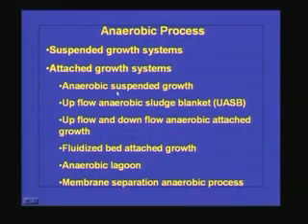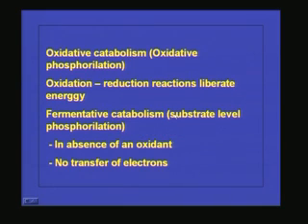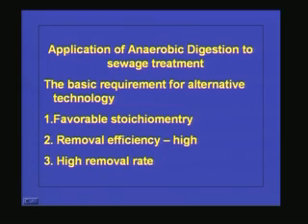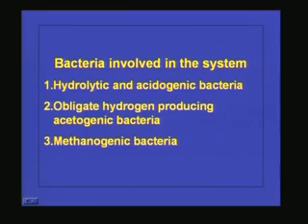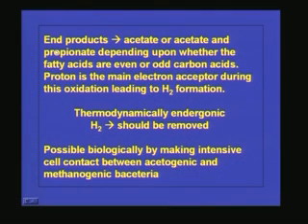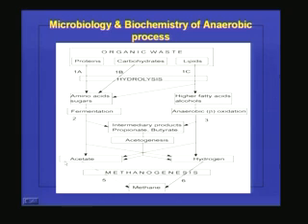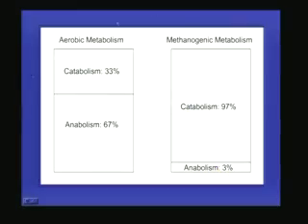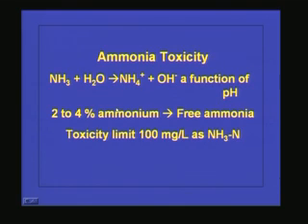Lecture 27 Anaerobic Treatment